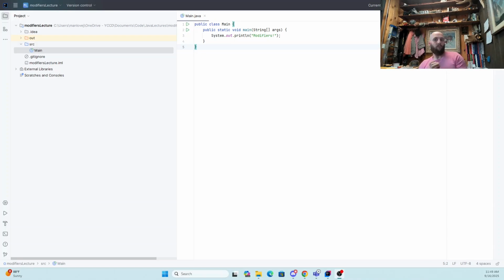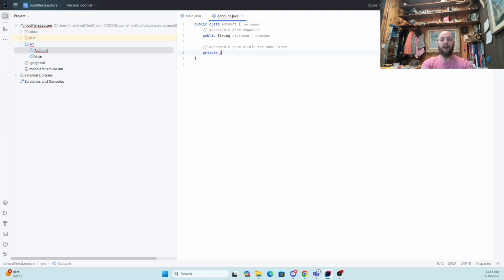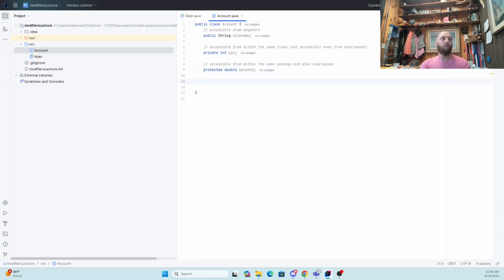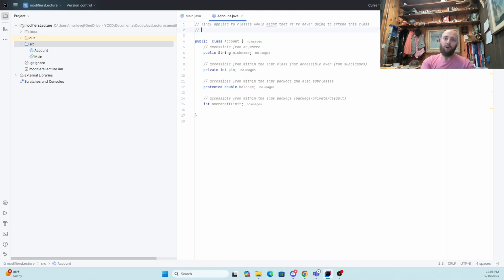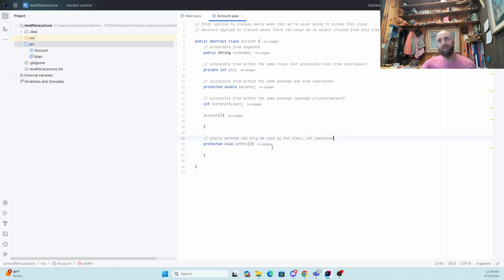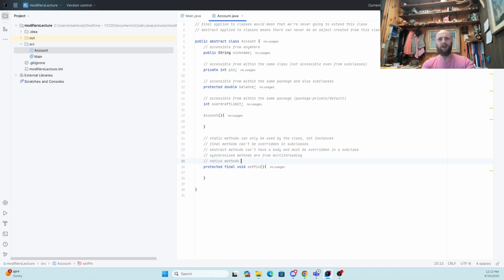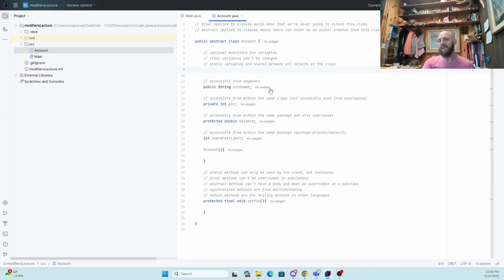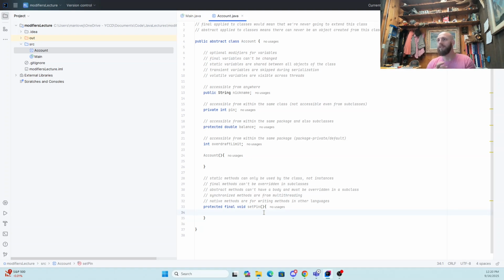Modifiers in Java